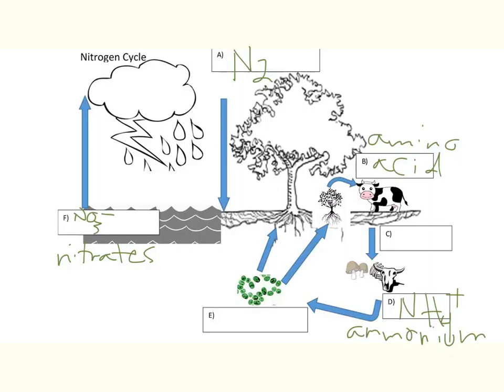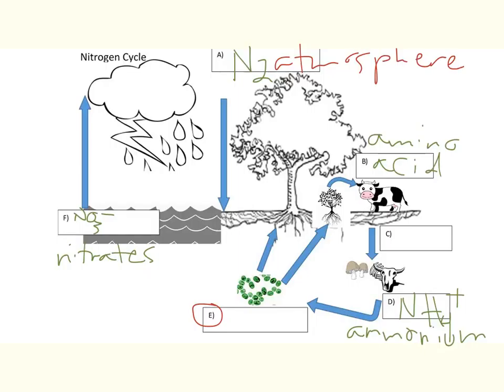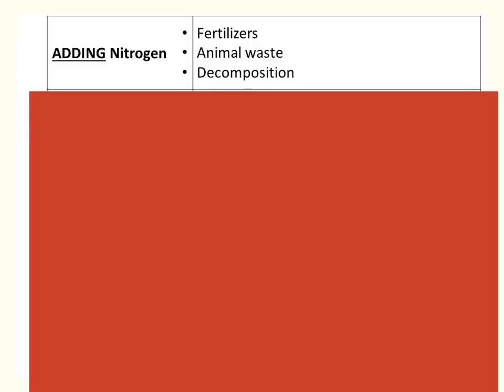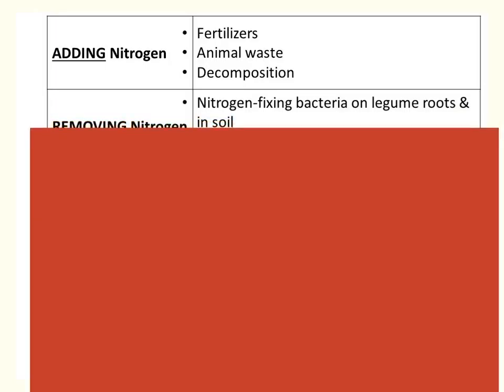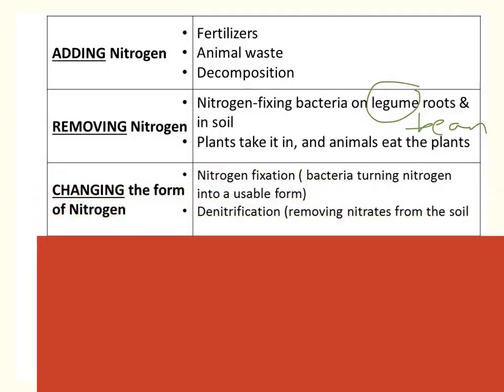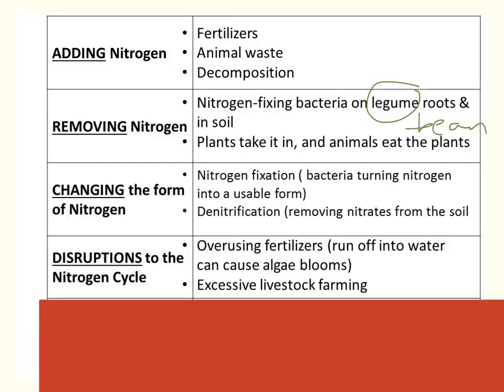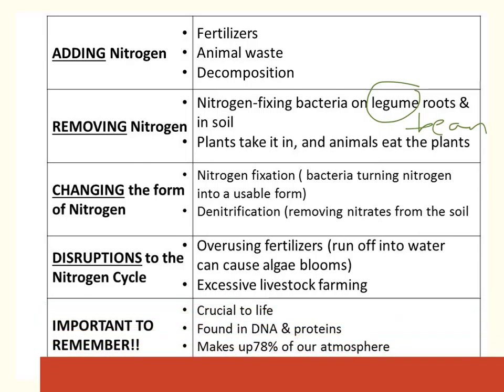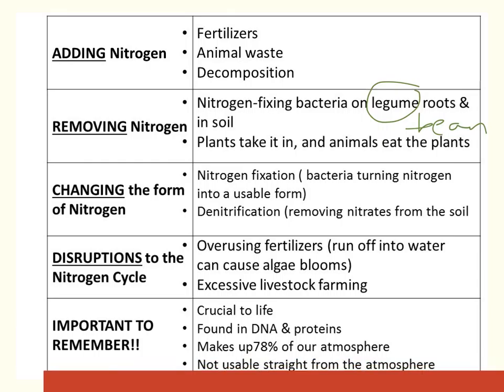Jones nitrogen cycle 2016